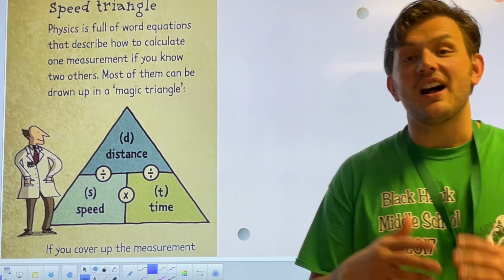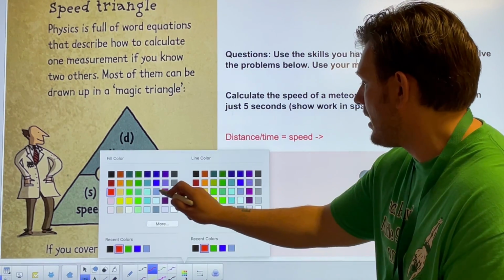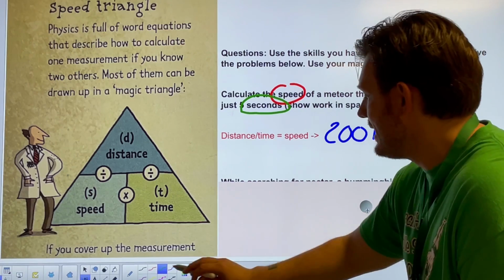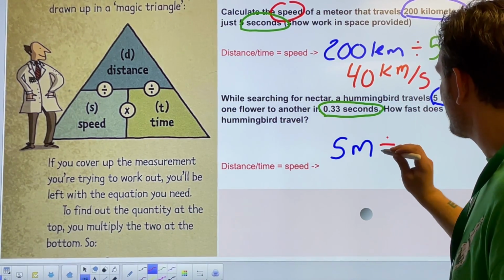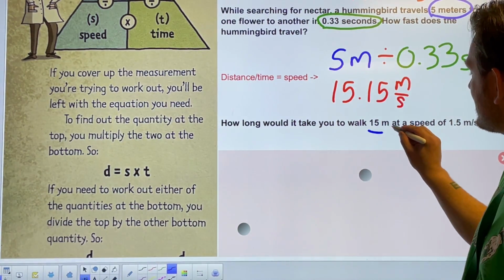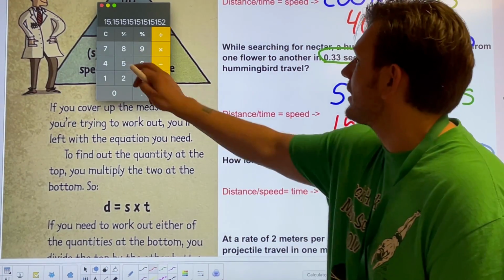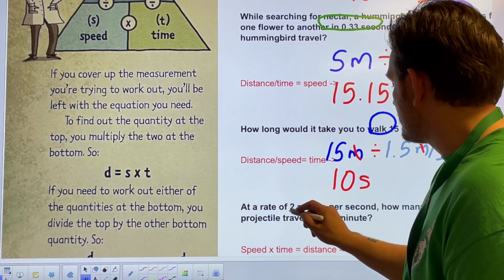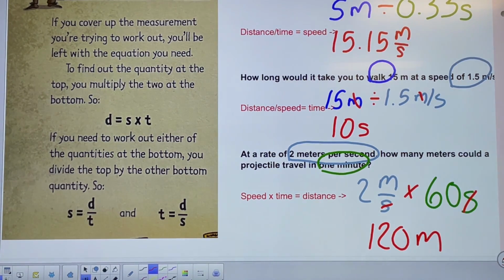Speed Read and Practice Problem Tutorial